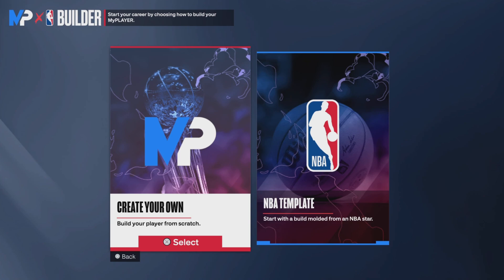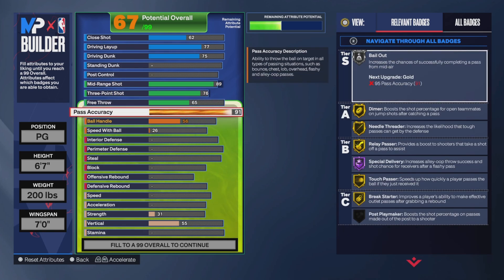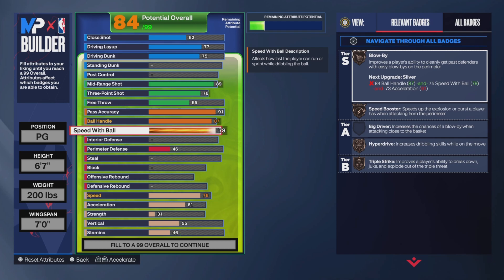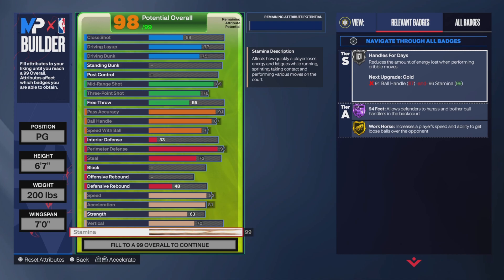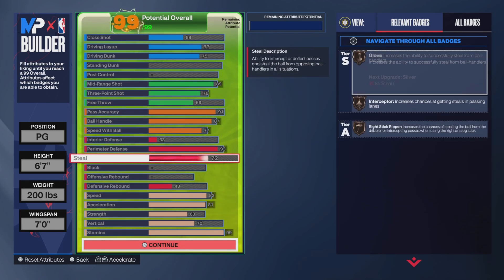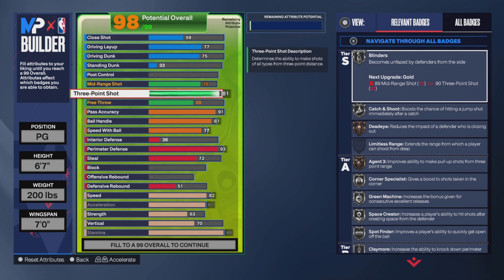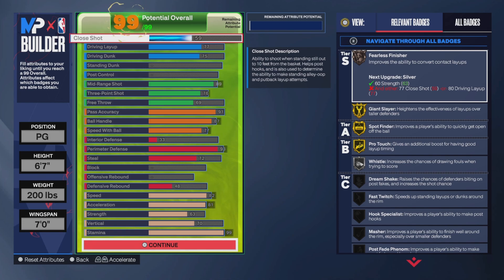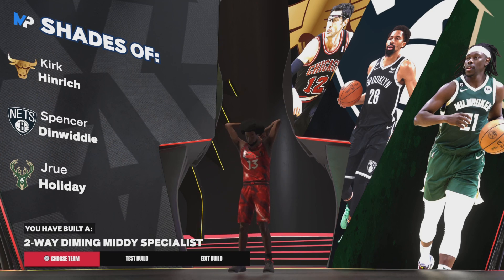This 6'7 point guard will break 2k🔥🔥